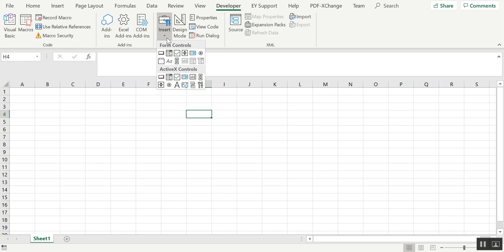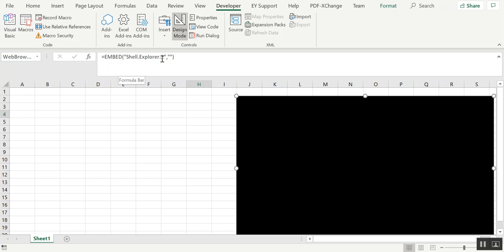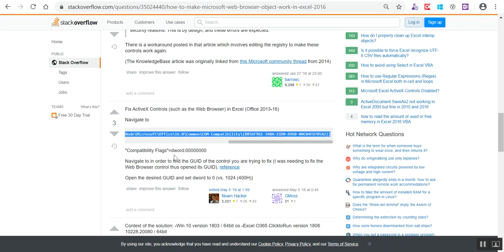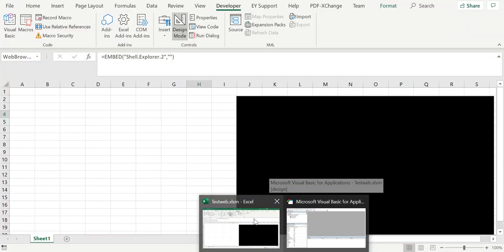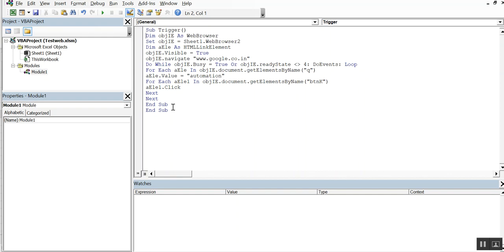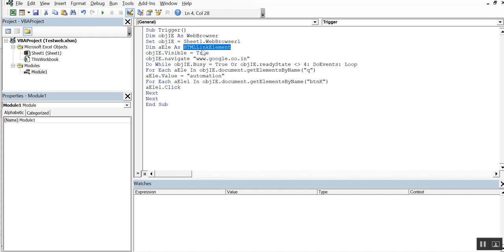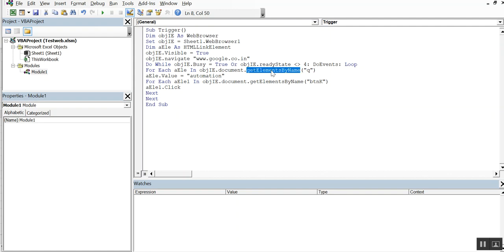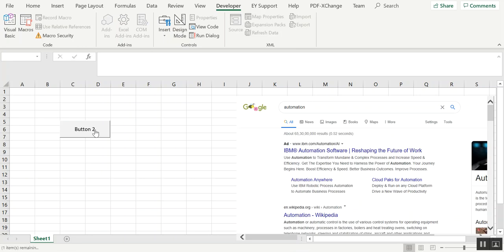How to Automate Microsoft Web Browser Embedded in Excel using vba/macros,,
This video covers details on how to automate Microsoft Web Browser  Embedded in Excel using vba/macros.